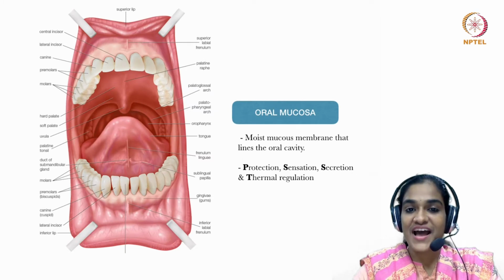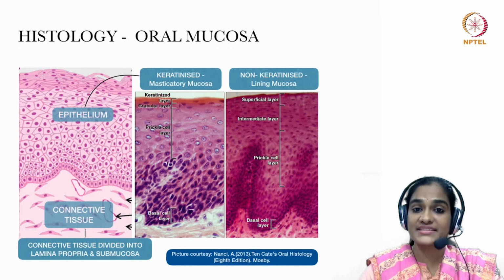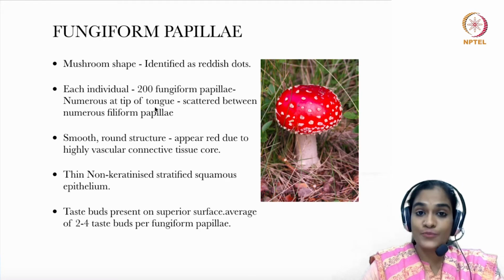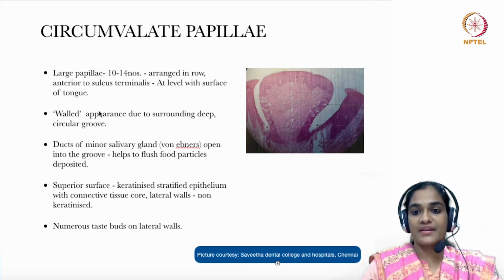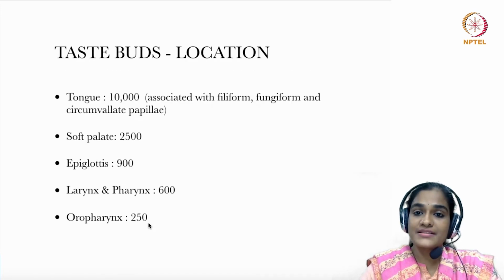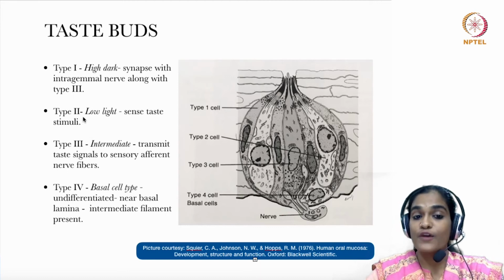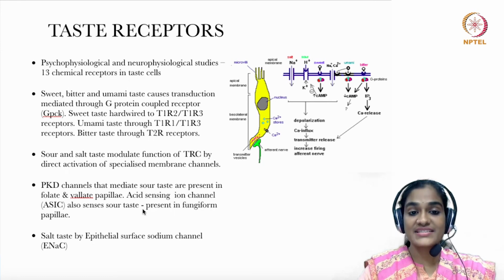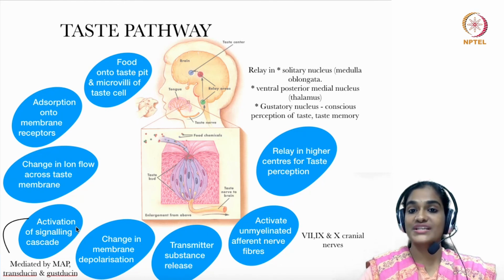1.5 - Specialised mucosa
1.5 - Specialised mucosa
Dr.S.Sandhya
Assistant professor,
Dept. Of Oral Pathology & Oral Biology,
Saveetha Dental College & Hospitals.
Concept of "specialised oral mucosa"is highlighted which is structurally and functionally distinct from rest of the oral mucous membrane. Detailed description of  the specialised mucosal structures, Lingual papilla and taste buds are given. The Mechanism of taste pathway and  taste perception are elaborated.